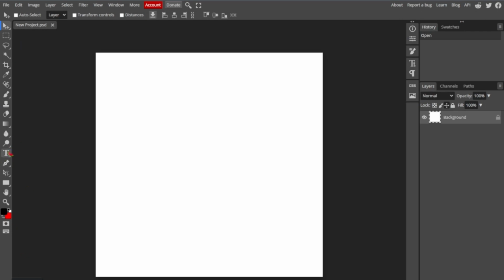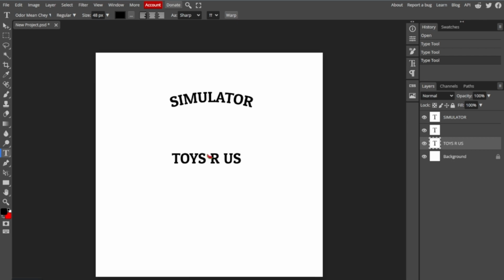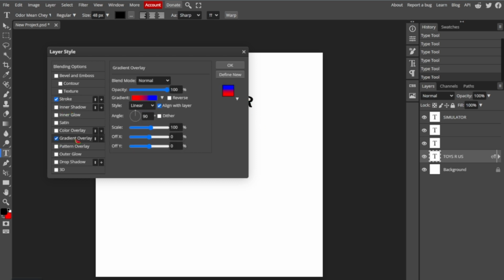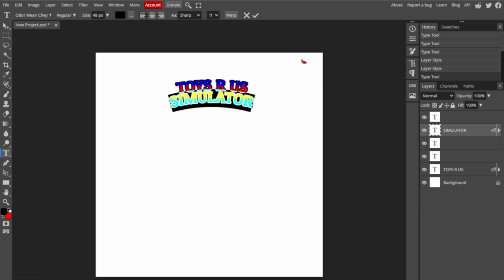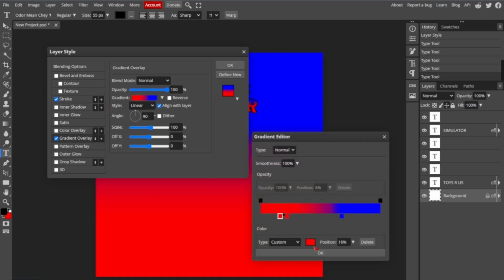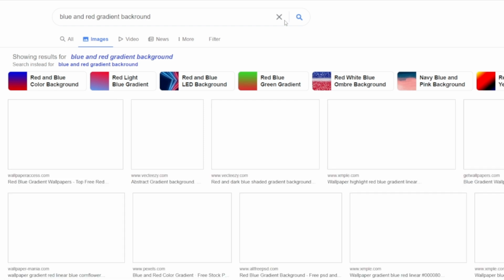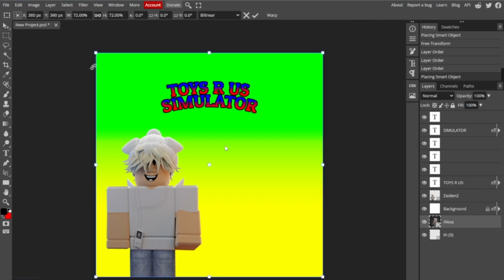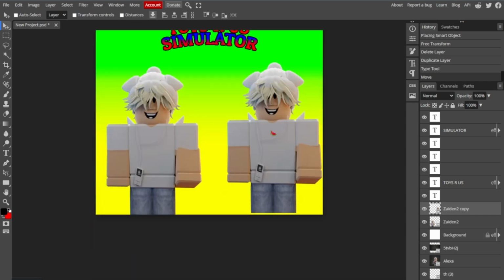✅How to make Game Profile✅ (Under 10 Minutes!)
𝐢𝐧𝐟𝐨: Extremely easy tutorial on how you can make a roblox game profile. in less than 15 minutes! |
Resources :
To get the resources used in this video join https: // If the link does not work , delete the space between https